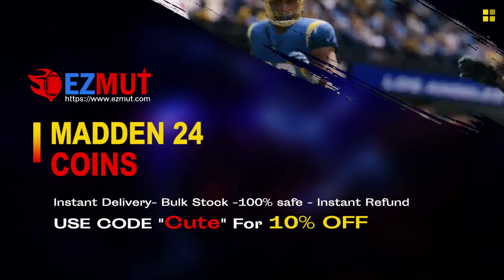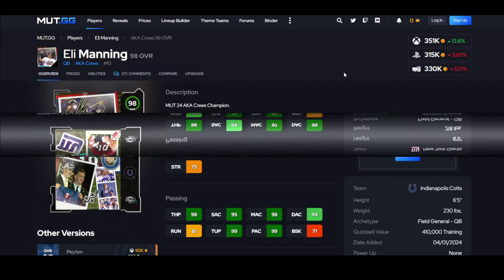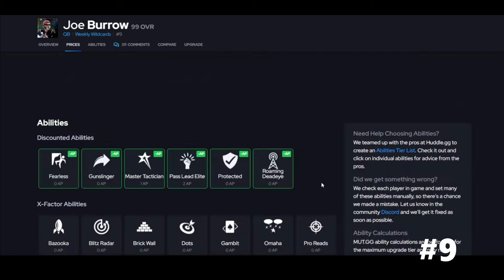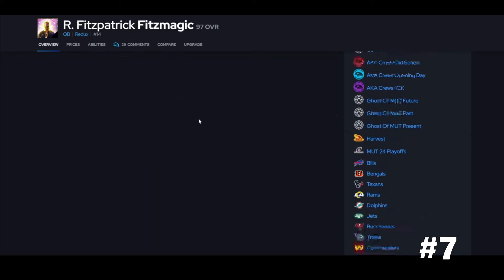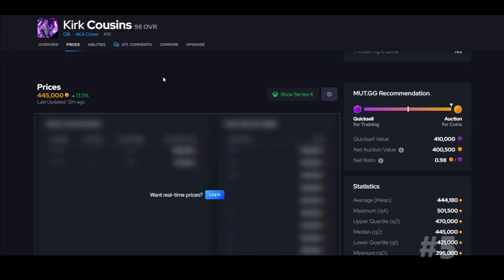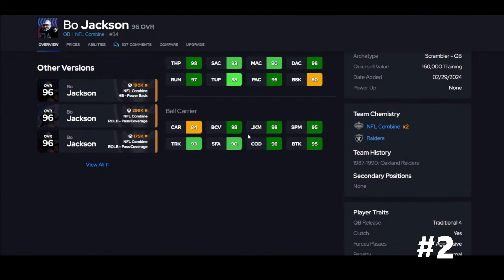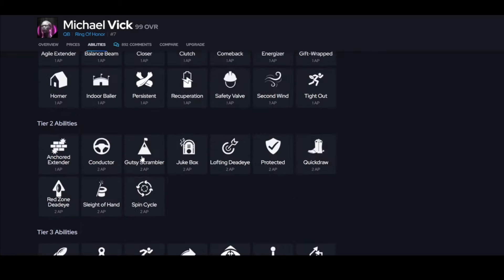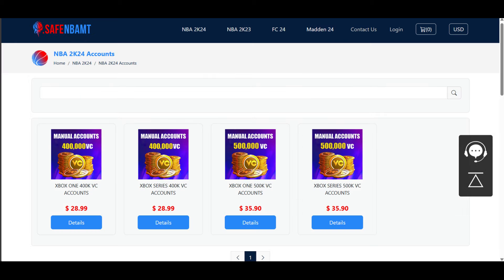The Top 10 Quarterbacks in Madden 24 (Updated)